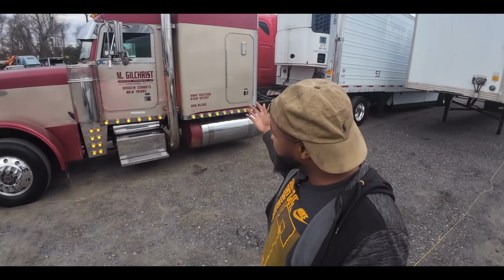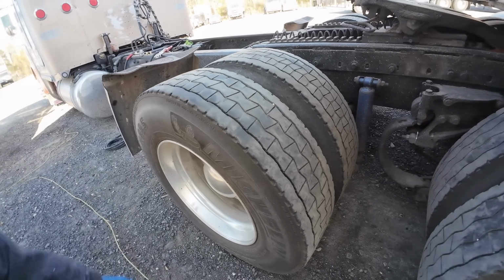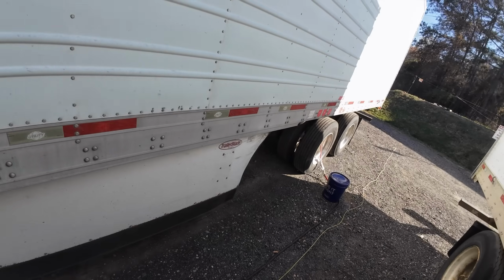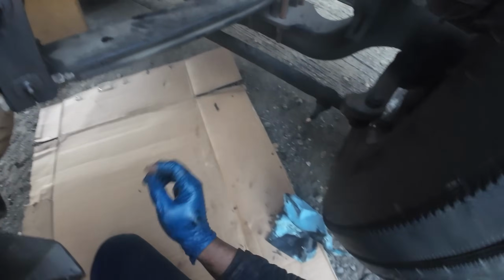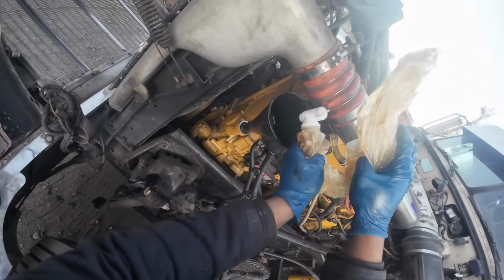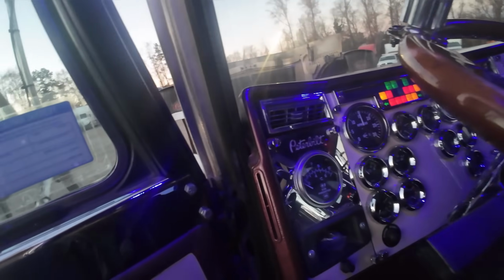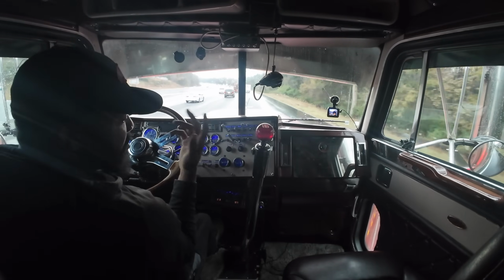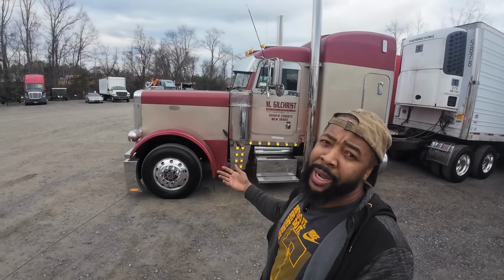This is the reality of being an owner operator.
Being an owner operator comes with a lot of responsibilities. There is really no days off when you own and operate your equipment. There is always something to do. Come along on this episode as I give you a glimpse of the maintenance and repair side of ownership. In this video I performed an oil change, put some air in a flat time, and purchased 8 brand new Goodyear drive tires.